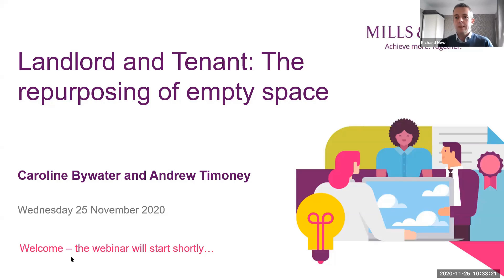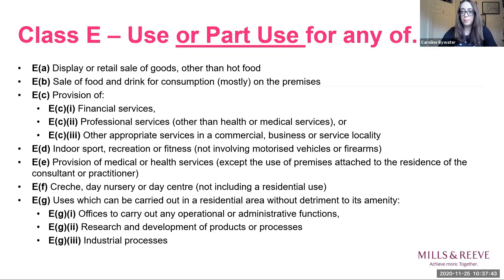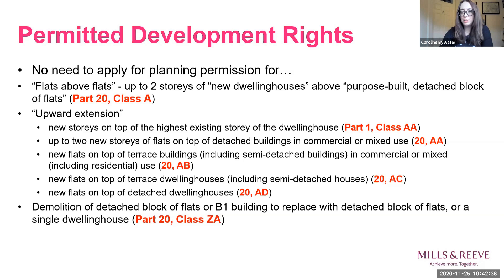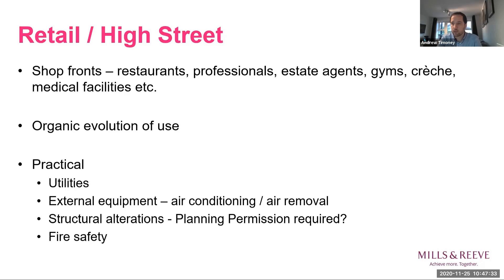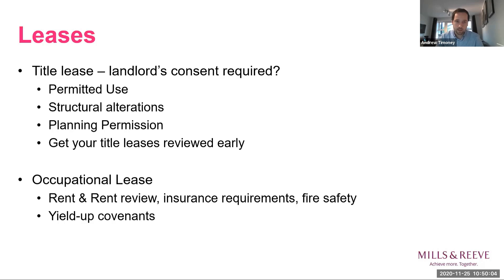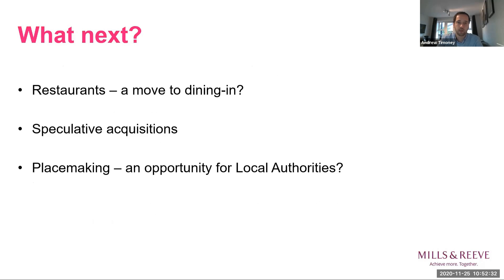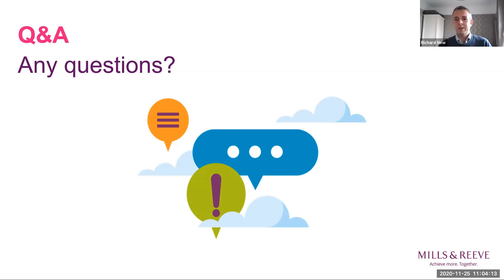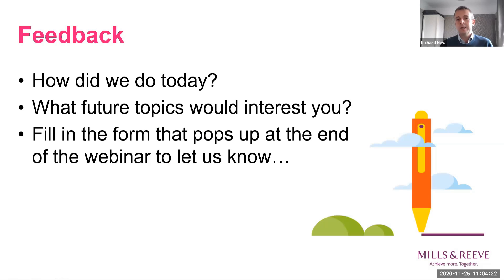Blank Slate landlords and tenants: The repurposing of empty space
Recorded on 25 Nov 2020, Caroline Bywater and Andrew Timoney from Mills & Reeve present a webinar discussing the planning requirements and the commercial need for the re-purposing of empty property in order to secure viable futures for your portfolio.

For more information about our real estate offering please visit our